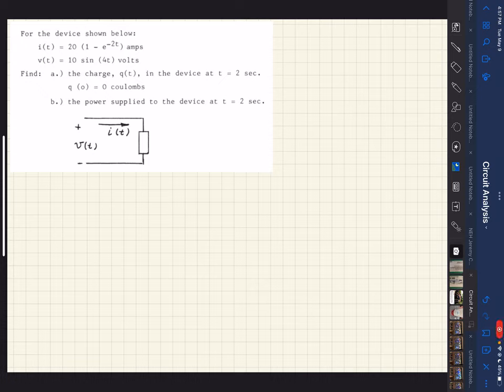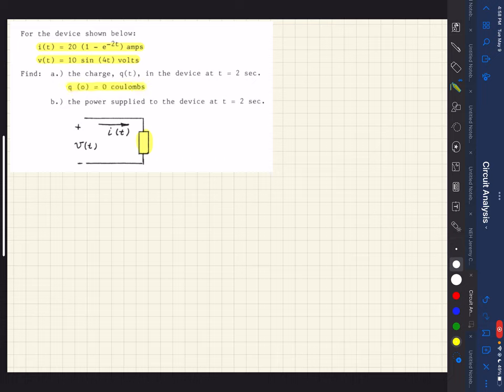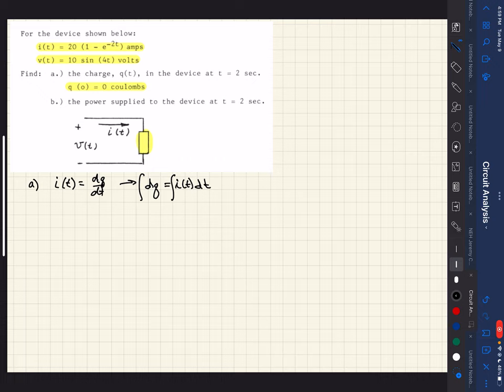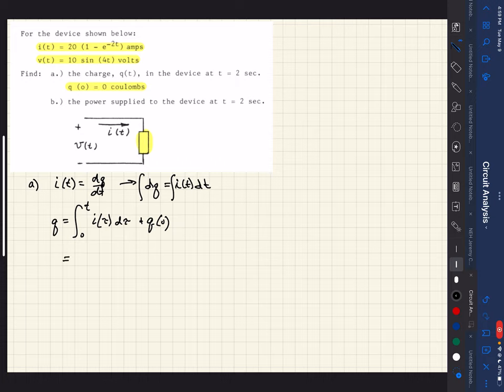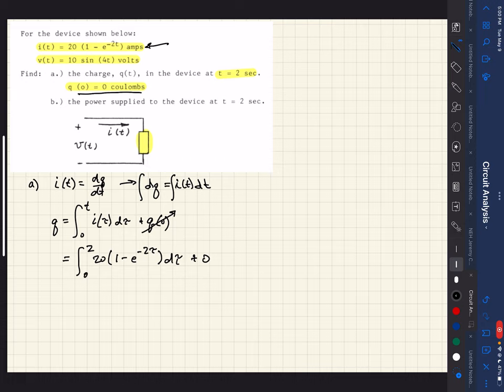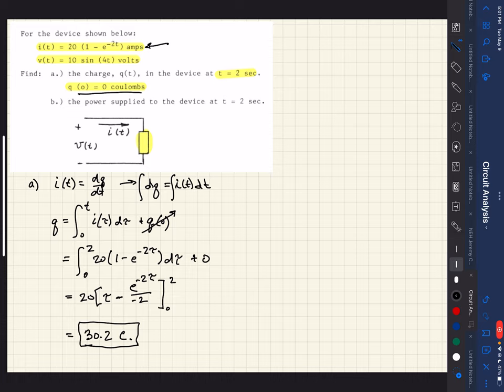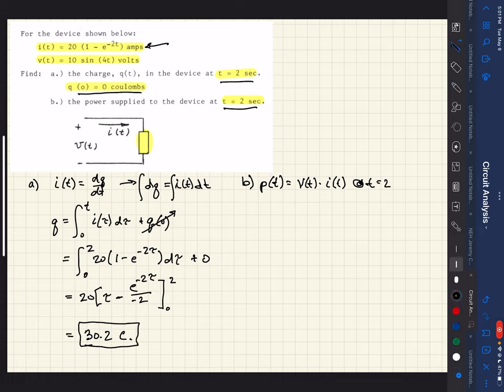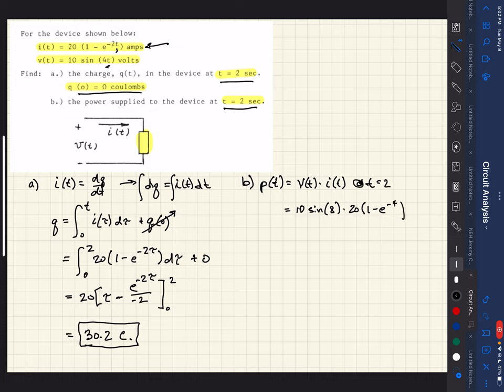Networks Problem Solver: Basic Concepts - Charge & Power in Time Varying Circuit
In this exercise we explore examine charge and power in time varying circuits.